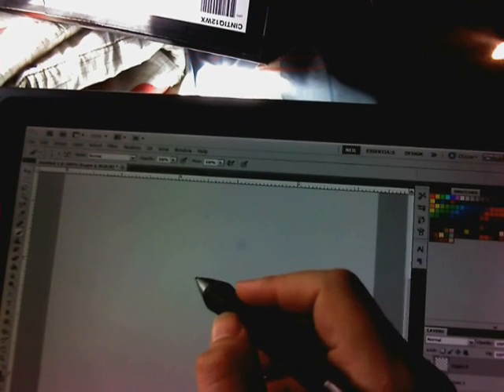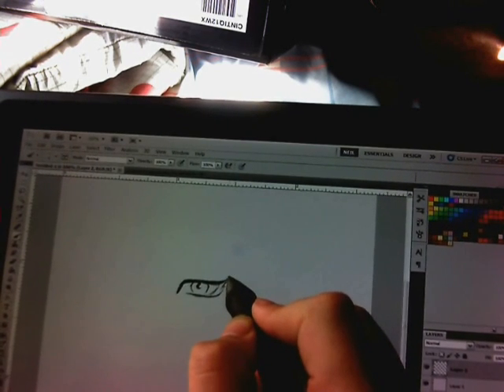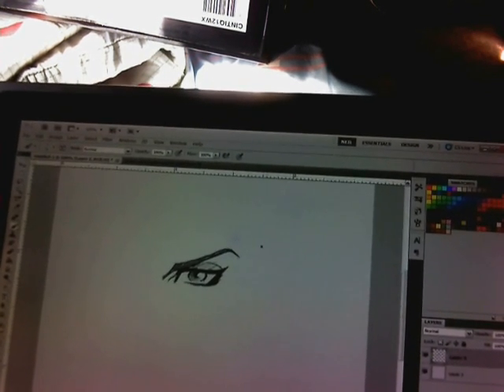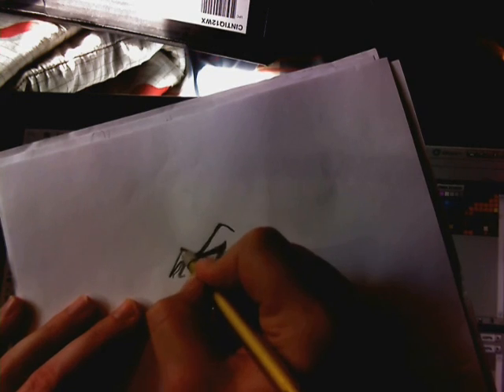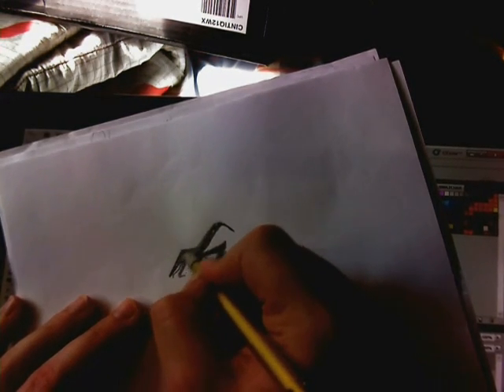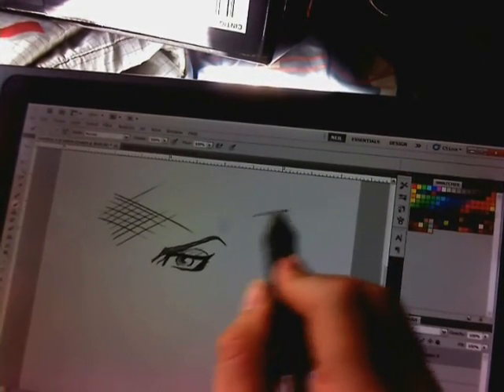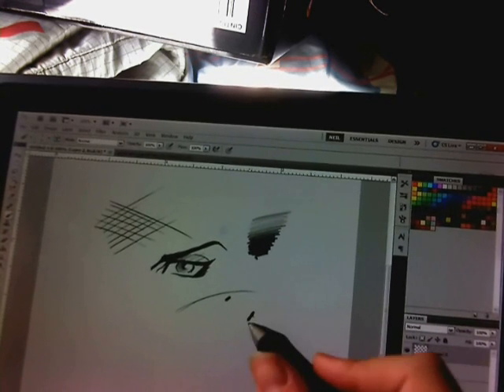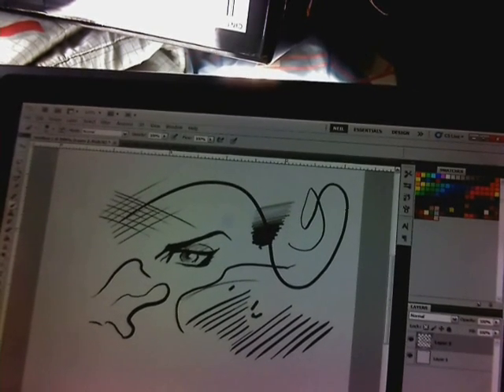Is Photoshop Drawing real Art? You be the judge.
It's your turn to judge if Photoshop Drawing is real art or not. I quickly draw on the tablet (on camera), and then draw with a pencil. I have to use the same techniques for both media, so I think they are both art. Sometimes the Cintiq is even harder than using a pencil.